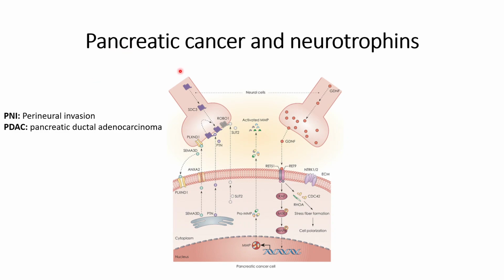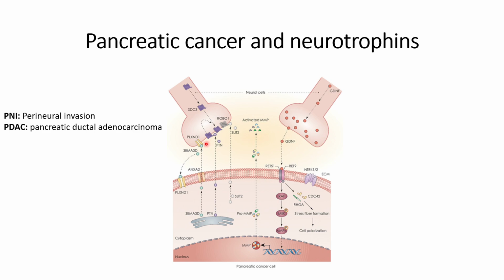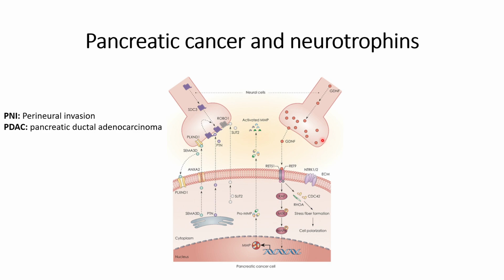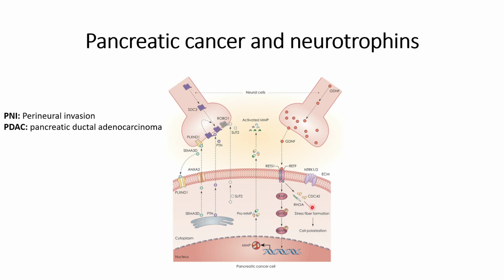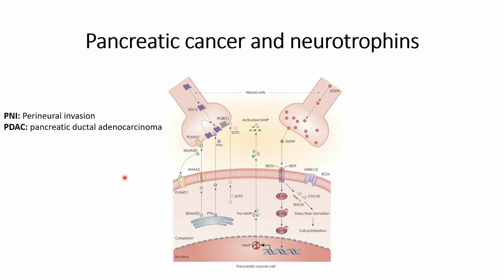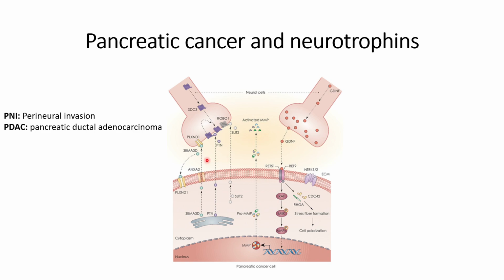Pancreatic Cancer and Neurotrophins Code: 240